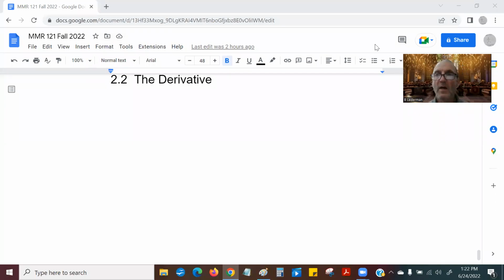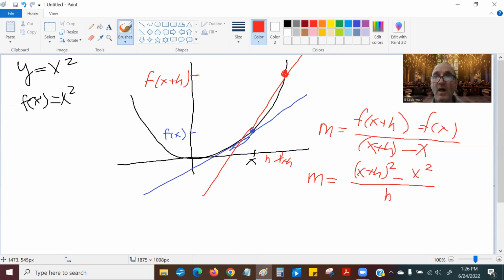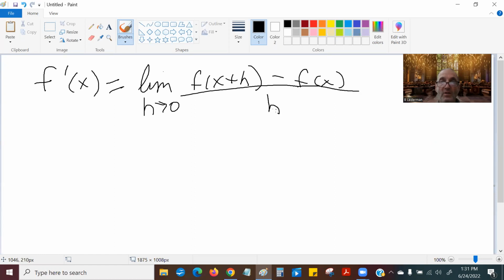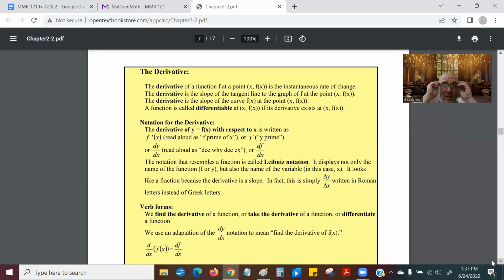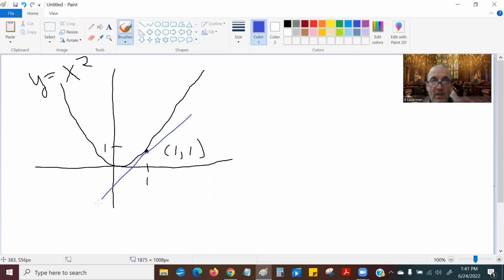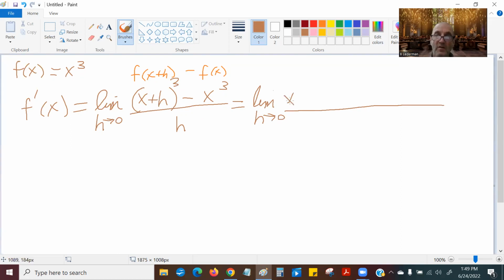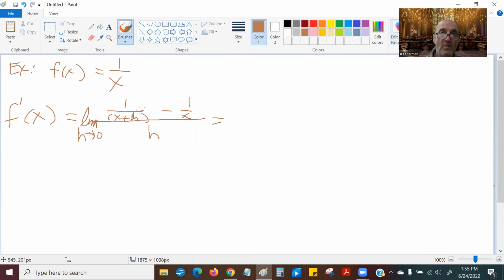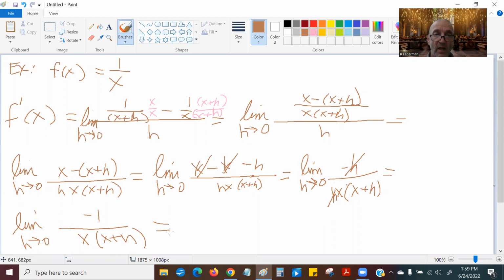2.2 The Derivative